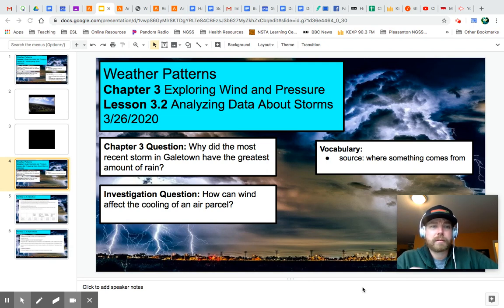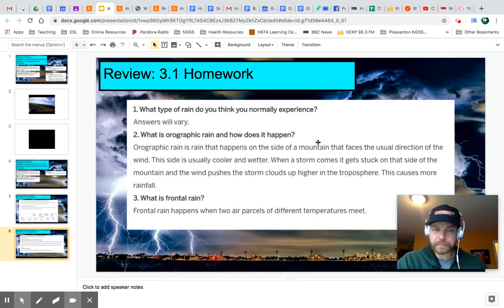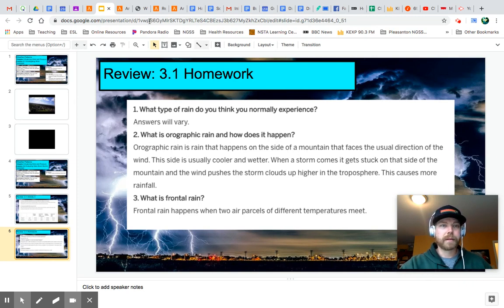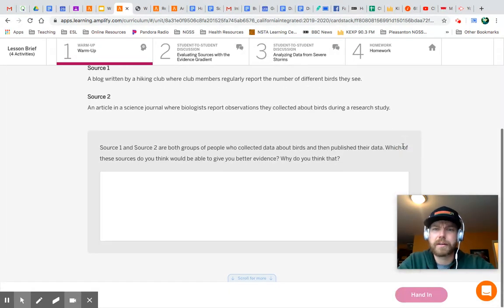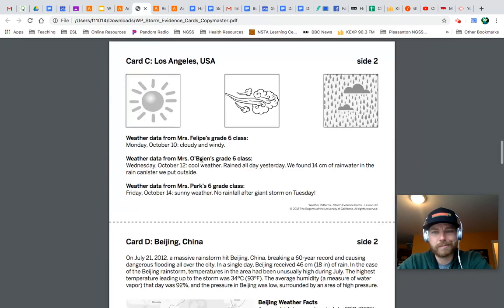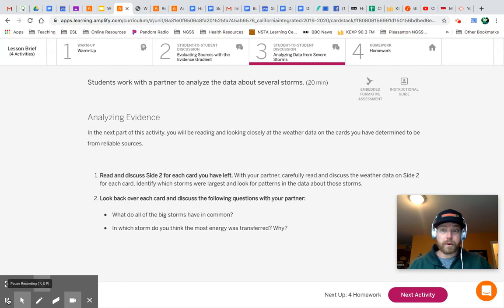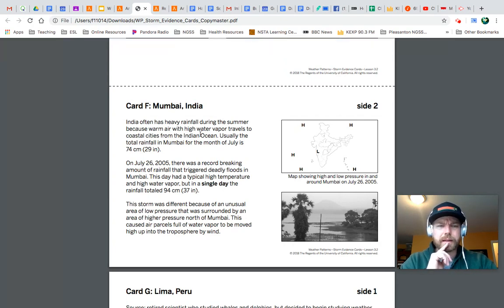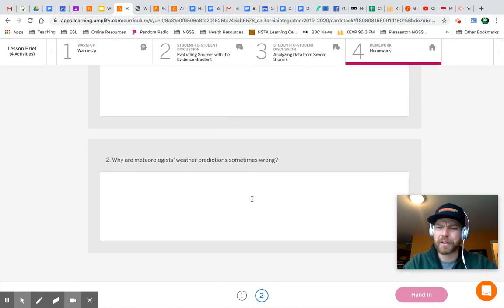Weather Patterns 3.2